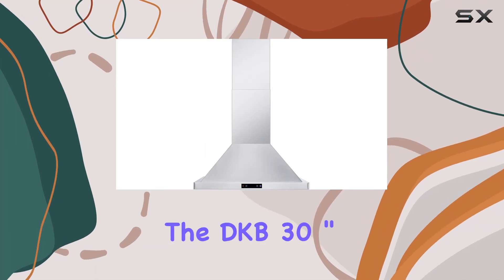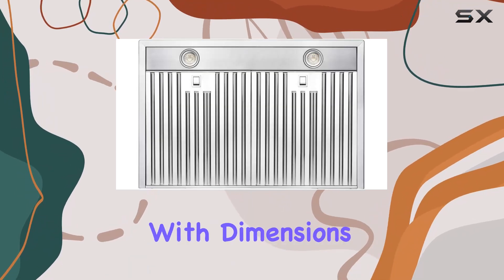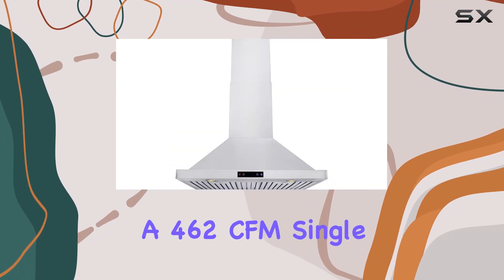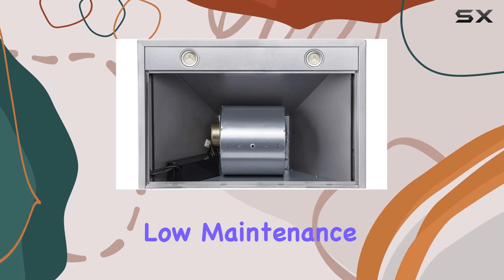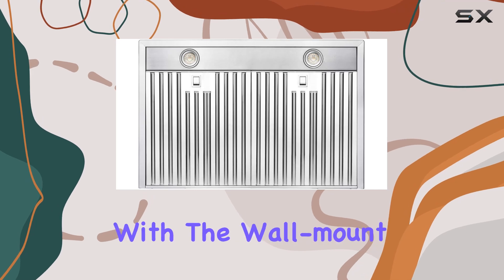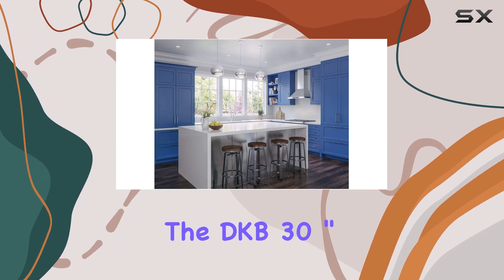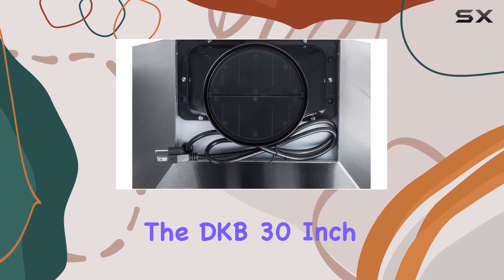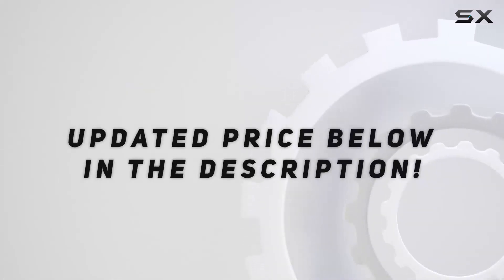DKB 30" Inch Range Hood: Enhance Your Kitchen with Elegant Ventilation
0:00 Intro
0:06 Review

Things that we mentioned in this video:
DKB 30" Inch Range : B07F9LXYCB